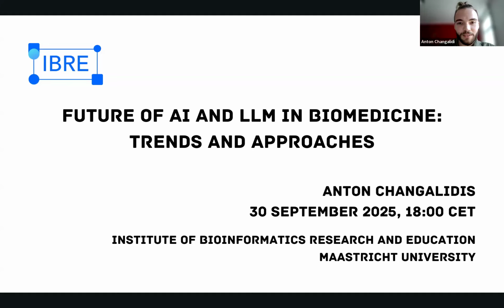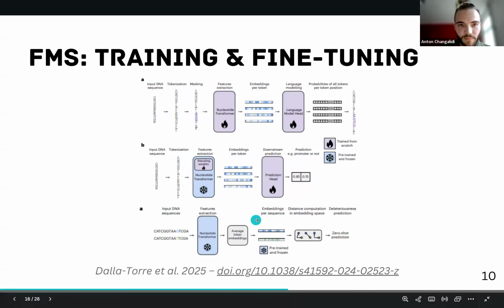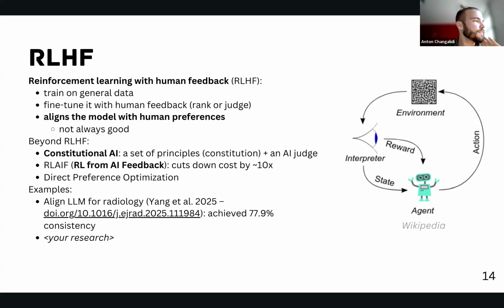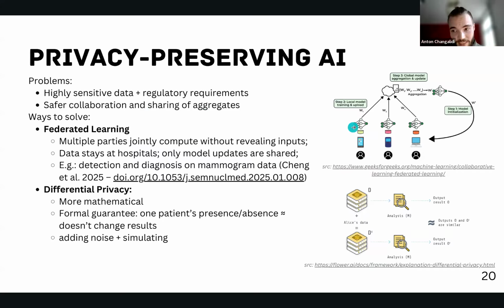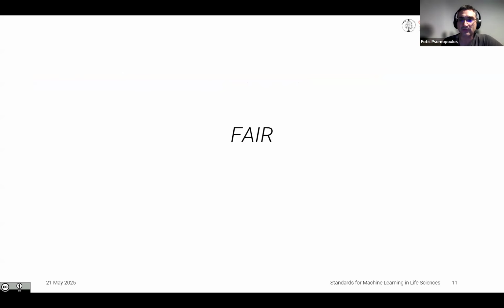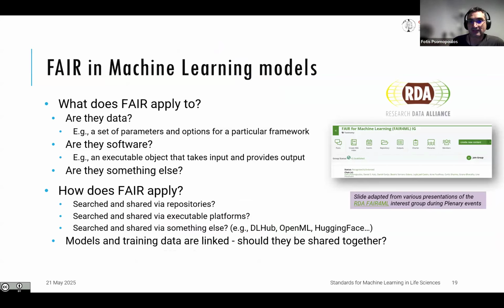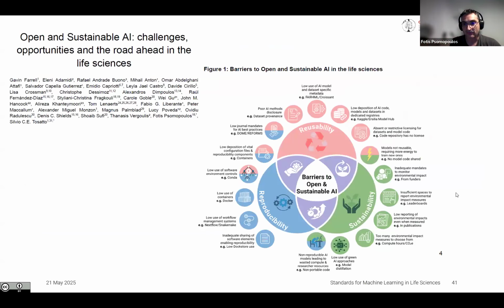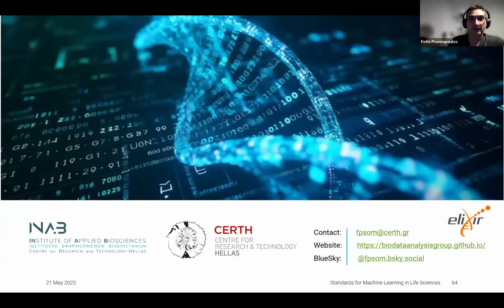Bioinformatics Club | 30.09 - What are the challenges and prospects of AI in bioinformatics?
This is the recording of the concluding meeting of the third session of IBRE Bioinformatics Club, an open series of online seminars dedicated to the discussion of best practices in modern bioinformatics and computational biology.

The final meeting was dedicated to a more general discussion of AI in biology and medicine. Our speakers covered the following key topics during the meeting:
1. What are the latest trends in applying large language models (LLMs) and other AI tools to solve specific tasks in biomedicine and beyond?
2. How can we ensure transparency and reproducibility in AI-assisted research?
3. What key challenges still have to be addressed before widespread adoption of AI in biomedicine?

Two expert speakers have presented their perspective on the topic:
1. Anton Changalidis, associate bioinformatician at IBRE;
2. Dr. Fotis Psomopoulos, senior researcher at the Institute of Applied Biosciences (INAB), Centre for Research and Technology Hellas, Greece.